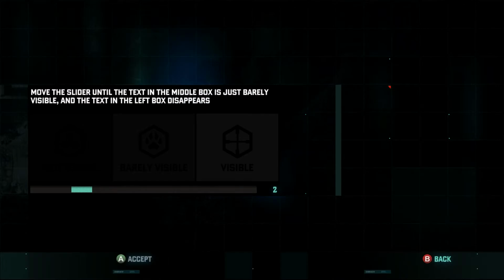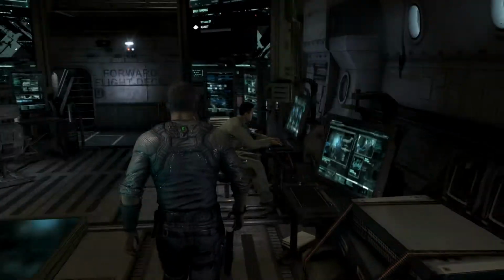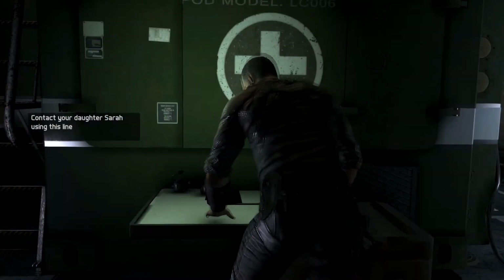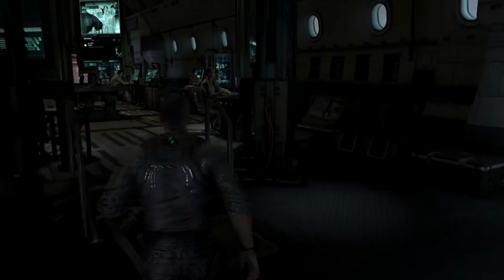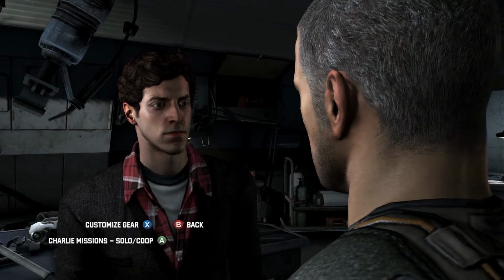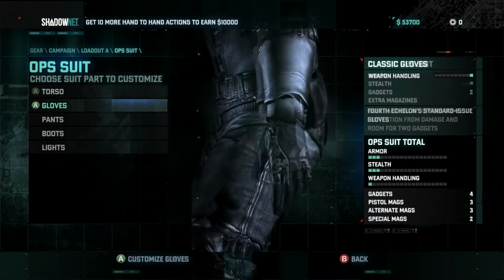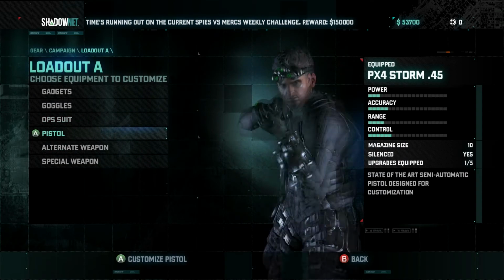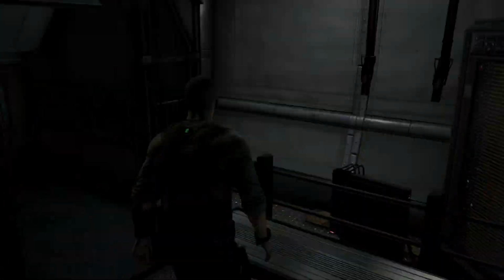Splinter Cell Blacklist Let's Play - Episode 1 HD Ultra - Exploring the Paladin